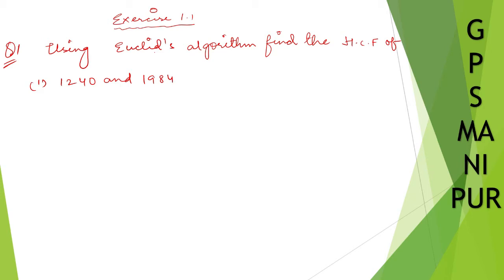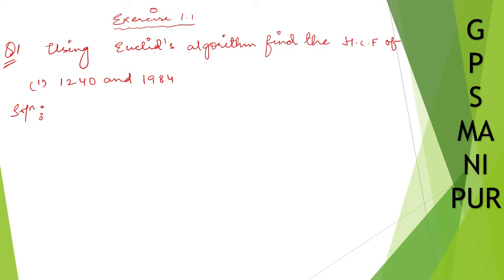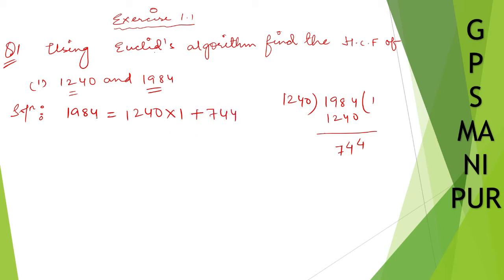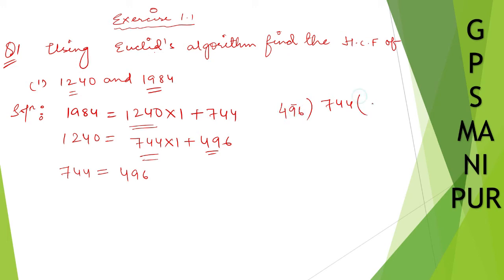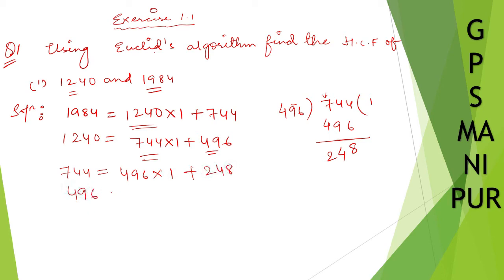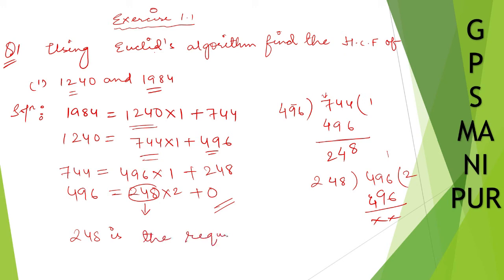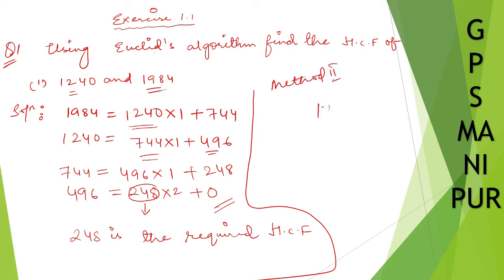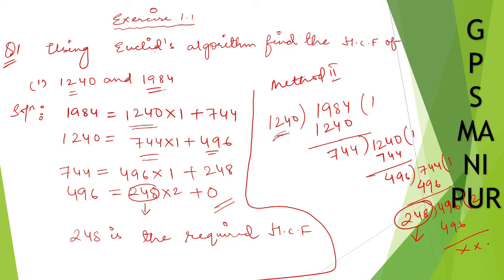NUMBER SYSTEM || CLASS X MATH EX. 1.1 Q.NO. 1 (i) || MANIPUR BOARD || GPS MANIPUR (GUIDE)